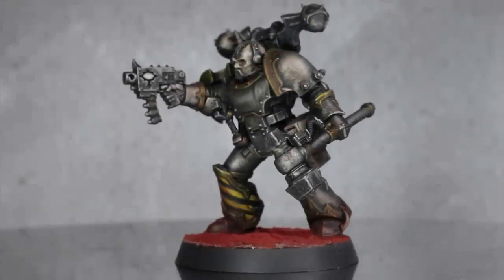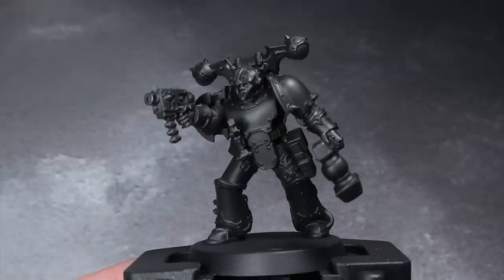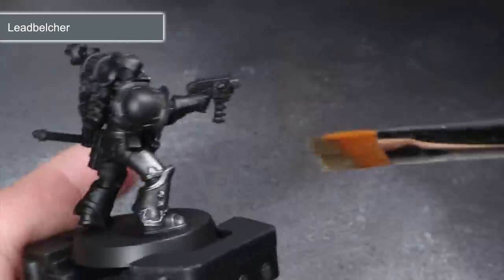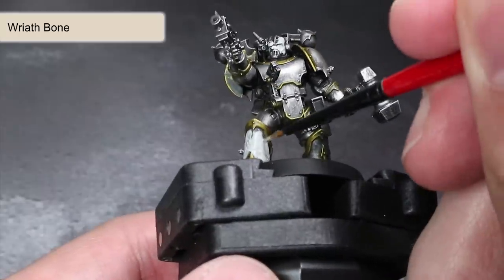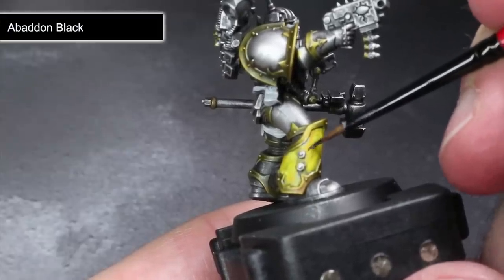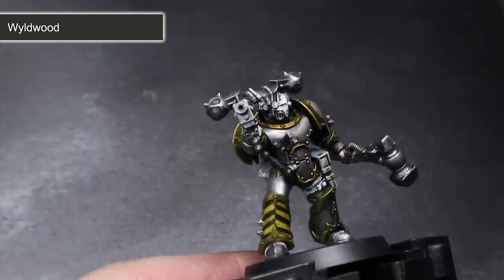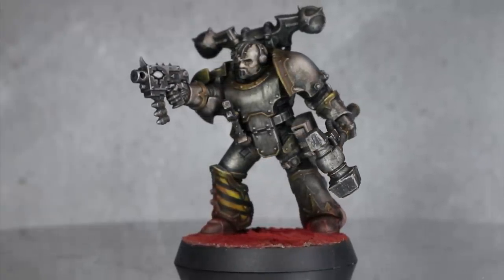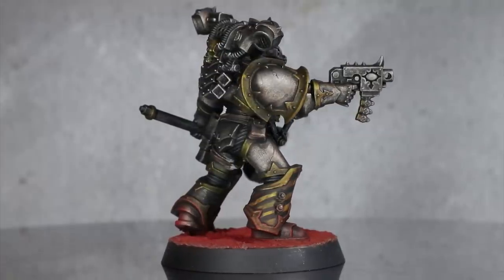How To Speed Paint Iron Warriors: Warhammer 40k Chaos Space Marine Tutorial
In this tutorial I show you how to quickly paint the Iron Warriors Legion of the Chaos Space Marines

To find out how I converted this model, check out my 5 Ways To Convert Iron Warriors video:

Paints Used:
Leadbelcher
Nazdreg Yellow
Wraithbone
Iyanden Yellow
Abaddon Black
Wyldwood
Black Templar